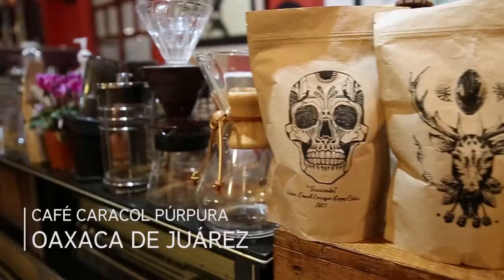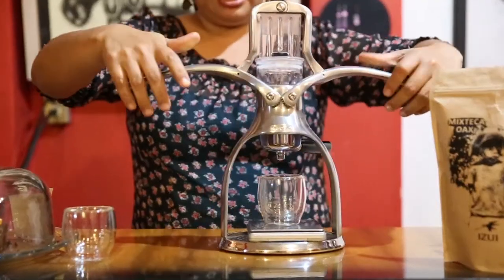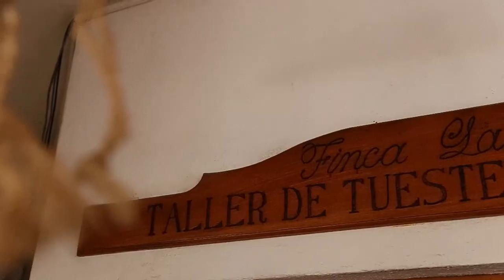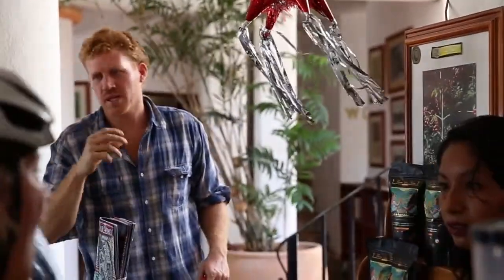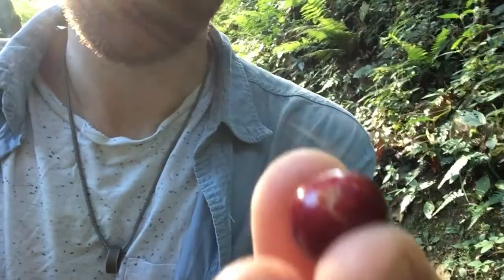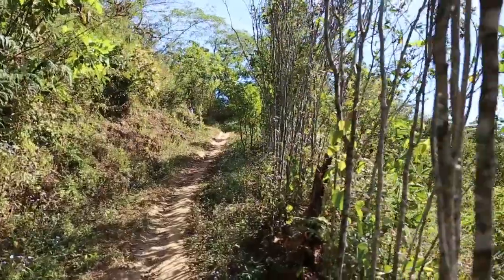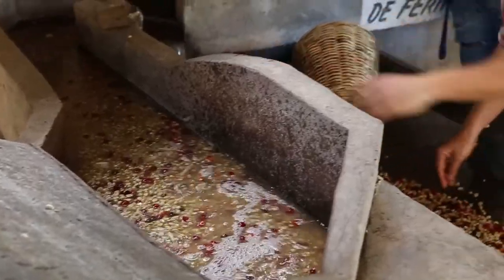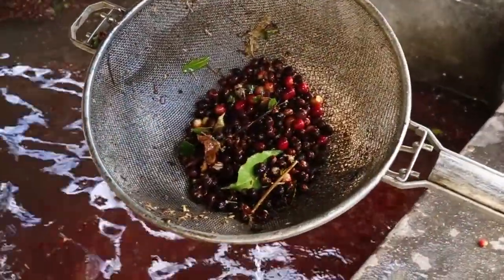COFFEE in OAXACA, MEXICO with Finca Las Nieves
Visiting my very first coffee farm in Oaxaca, Mexico!

Turn on Spanish Subtitles for Spanish translation ;)

At the very end of last year, I had the opportunity to explore a bit of the growing specialty coffee scene in Oaxaca City, including Cafébre and Café Caracol Púrpura as well as a special visit from Enrique López of Finca Chelín, but the highlight of my trip was having the opportunity to go visit Finca Las Nieves, 2 hours from Puerto Escondido and getting the grand tour from Gustavo himself.

He was kind include me in his trip to the farm, put me up for the night in the mountains, and of course share a bunch of stories (and coffee). Thanks also to Alex from The Coffeevine for writing that really informative article that led me to Gustavo in the first place.